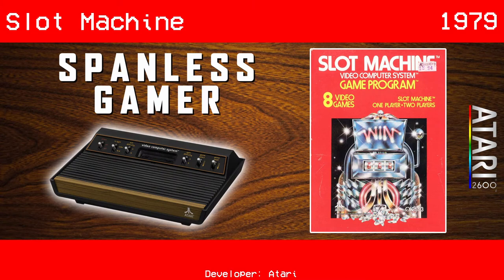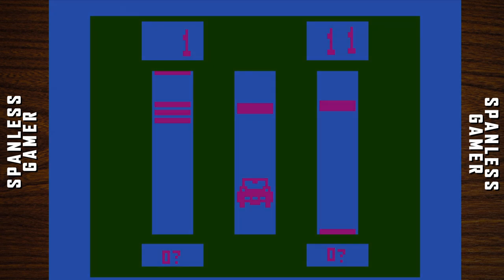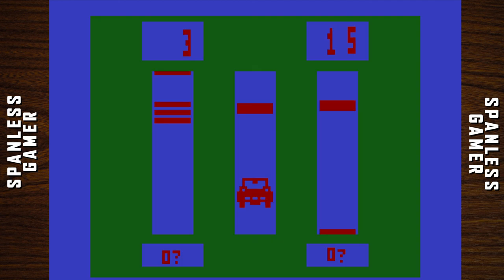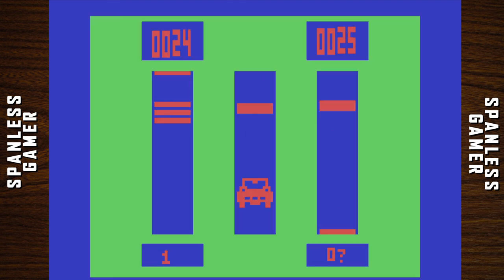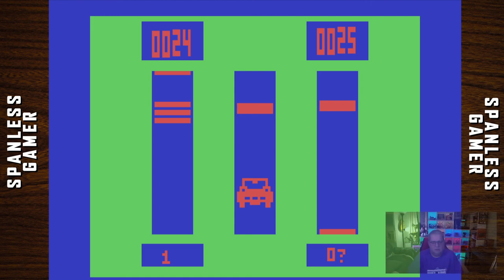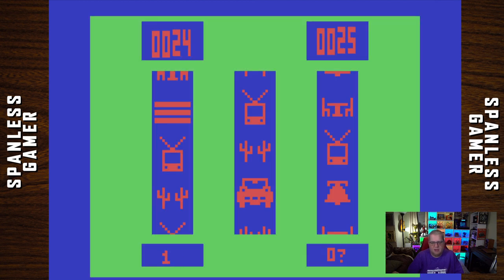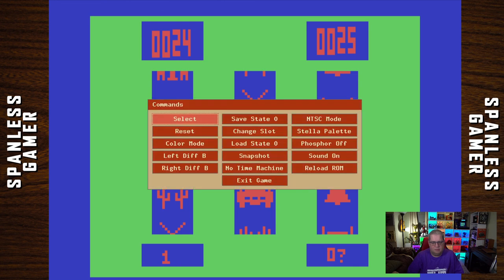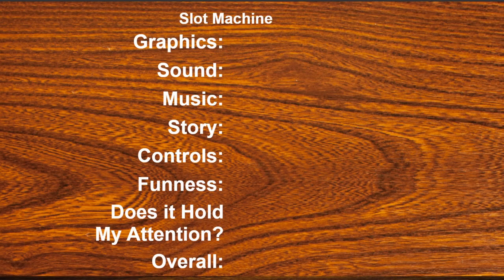A042 - Slot Machine: This one armed bandit never pays out - Atari 2600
Are slot machine video games ever good? Could the Atari 2600 version be the chosen one? NO!